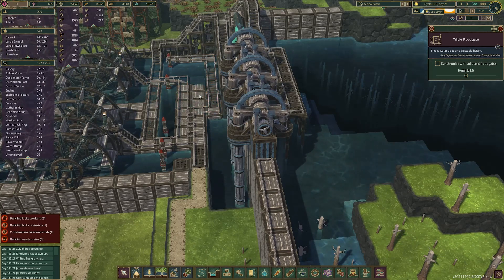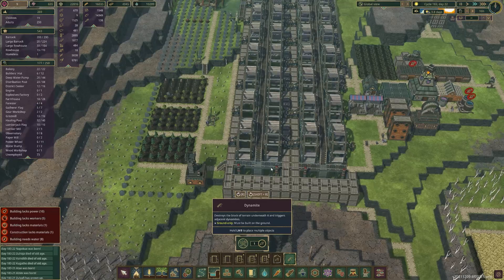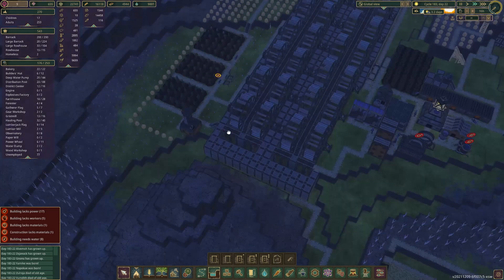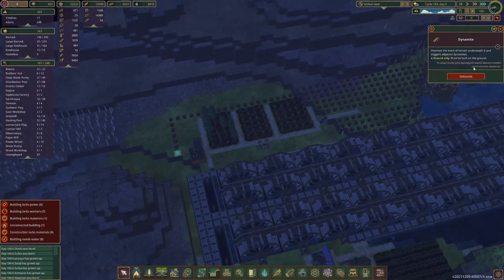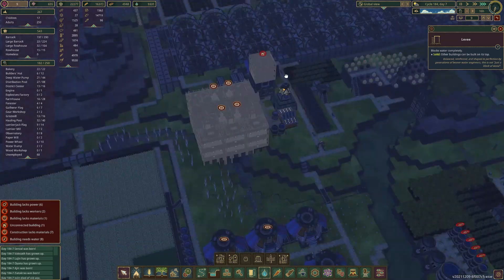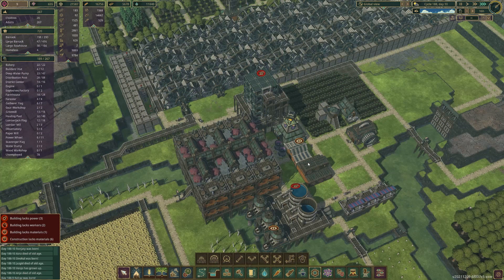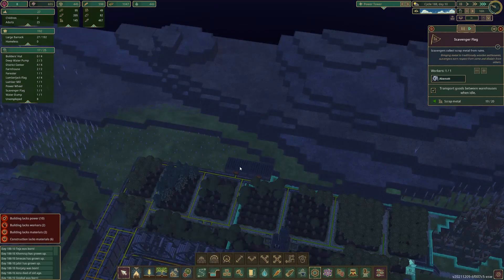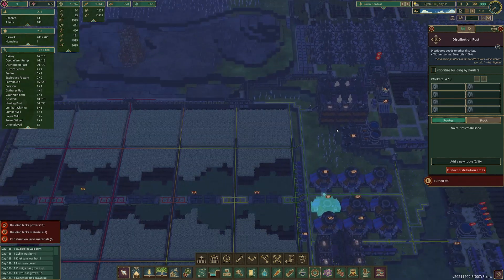Organising The Power District!! | Let's Play - Timberborn (1000 Beaver Challenge/Iron Teeth)